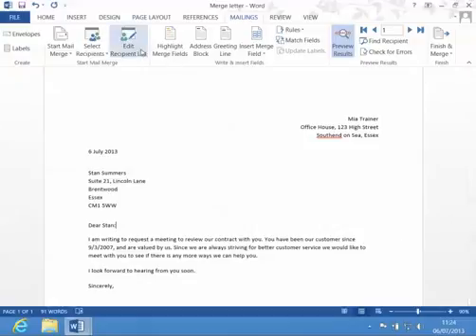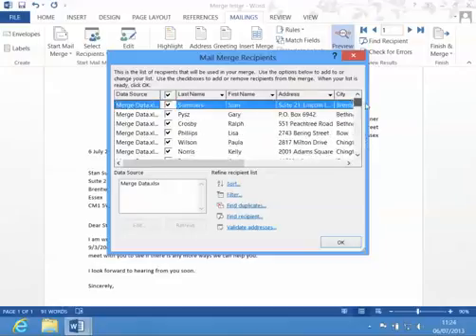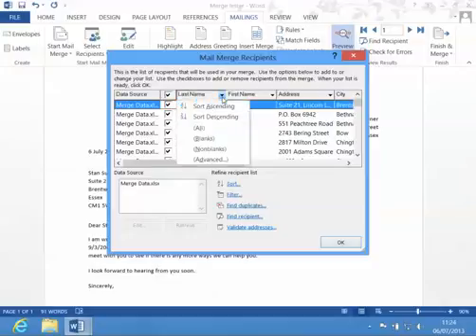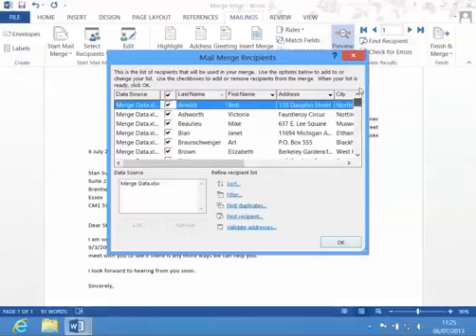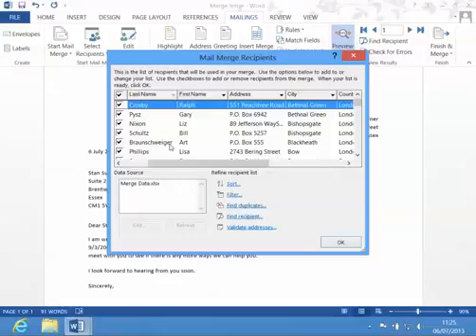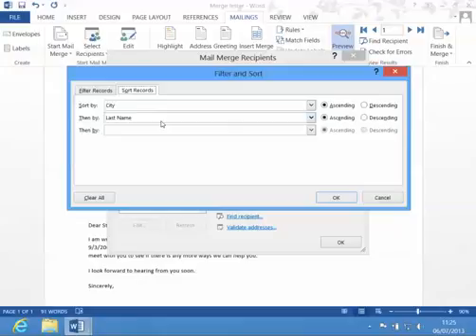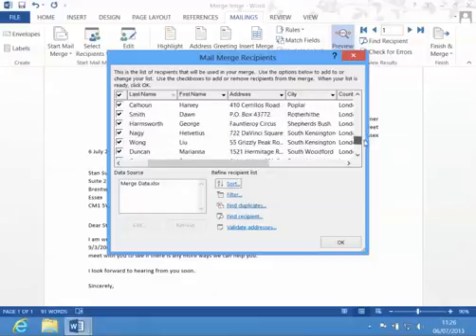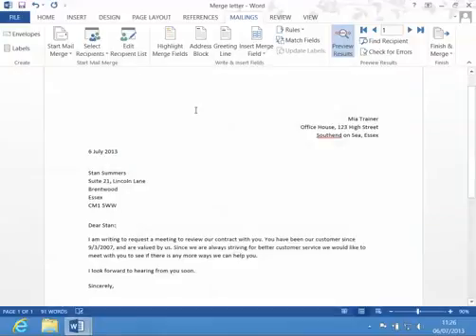Mail Merge Tutorial: Sorting Recipients for Better Organisation in Microsoft Word 2013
Learn how to organise and sort your recipient list in Microsoft Word’s Mail Merge feature with this step-by-step tutorial! In this video, we’ll show you how to edit and sort data in the recipient list to ensure your mail merges are accurate and professional. Whether you’re working with a messy list of names, cities, or other data, this guide will help you clean up and organise everything for a smooth mail merge process.

What You'll Learn:
🔑 How to access the Edit Recipient List in Word
🔑 Sorting data by columns (e.g., last name, city)
🔑 Using ascending and descending sort options
🔑 Applying multiple levels of sorting for better organisation
🔑 Clearing and reapplying sort criteria when needed

Perfect for anyone managing large recipient lists and looking to streamline their mail merge workflow.

Let me know if you’d like further customisations!